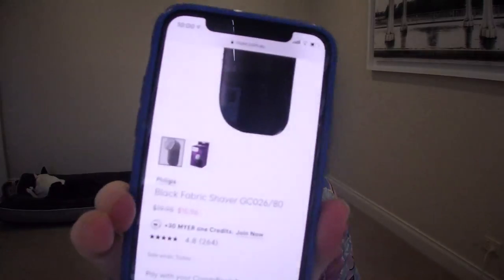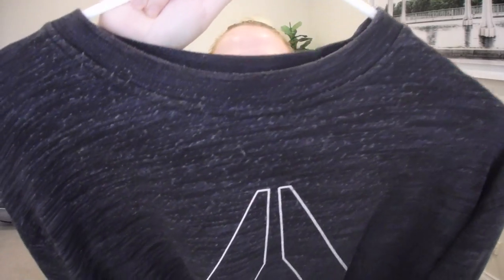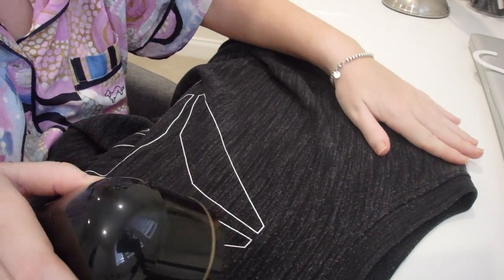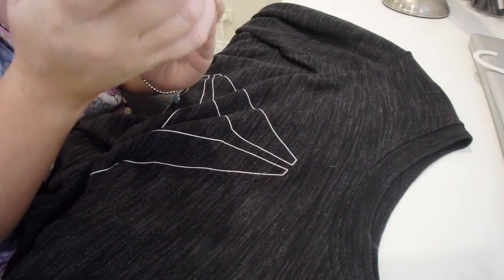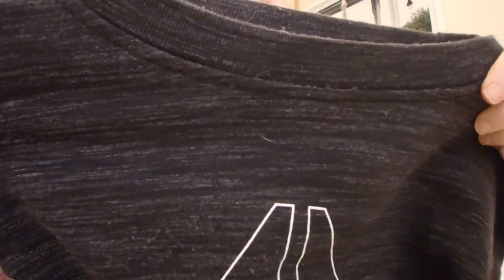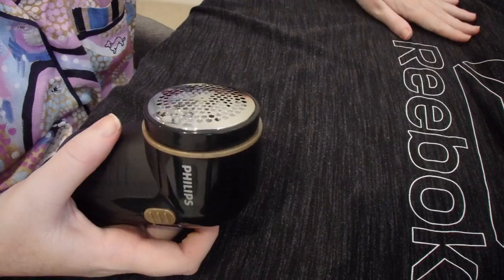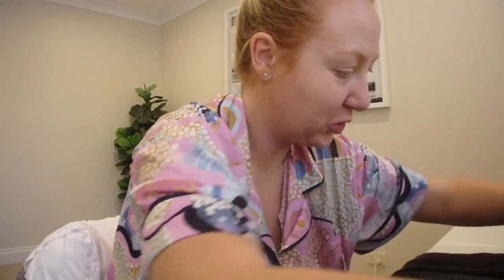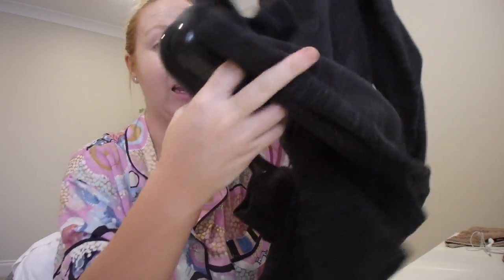TEST Philips Fabric Shaver GC026/80 Honest review & Demonstration! Does it actually work?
Hi babes!

Products Used -
Philips
Black Fabric Shaver GC026/80